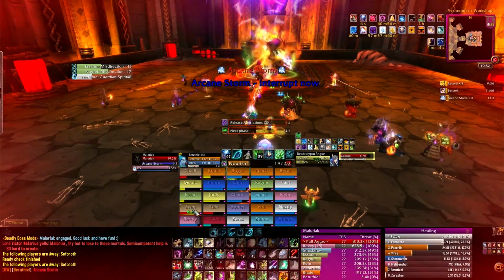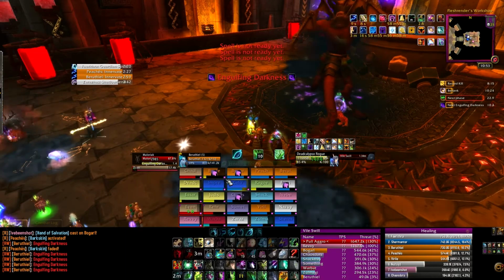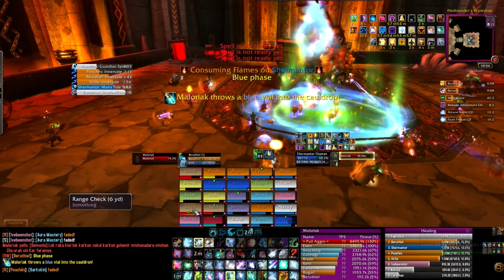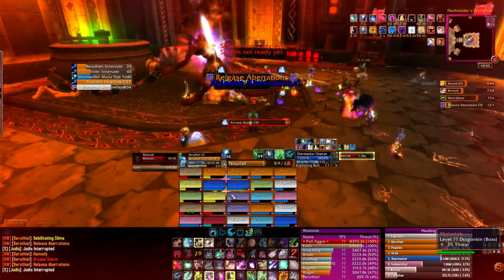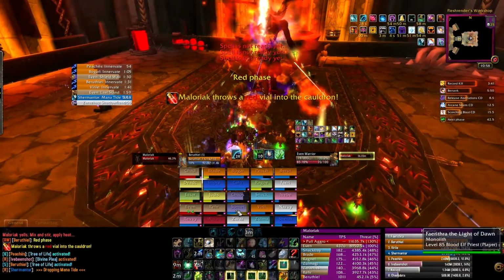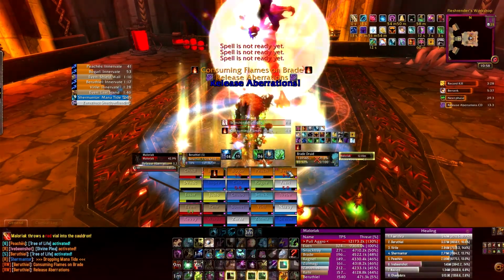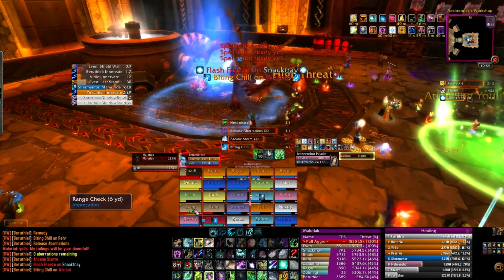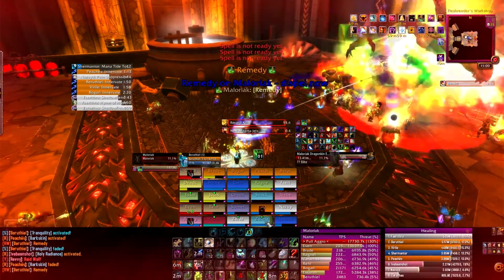Healing Heroic Maloriak (Narrated Resto Druid PoV)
Beru walks through healing heroic Maloriak as a Resto Druid.